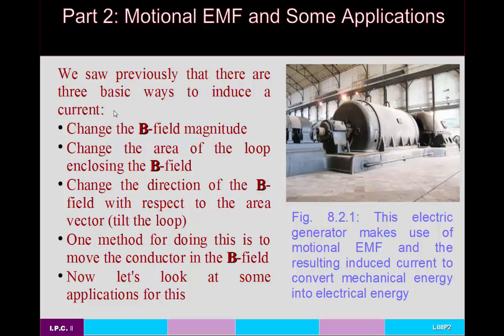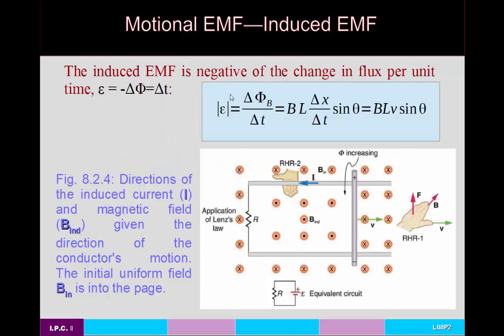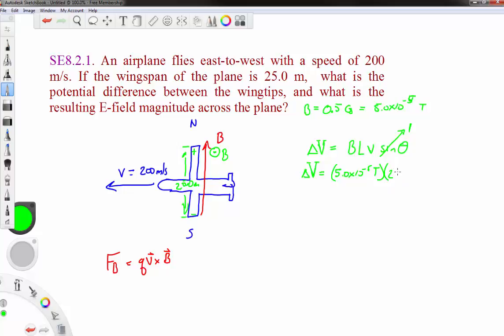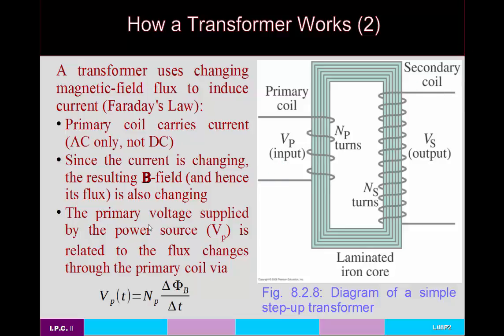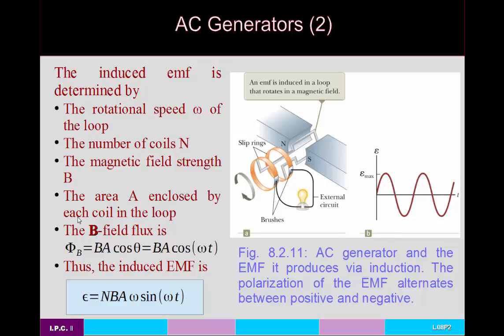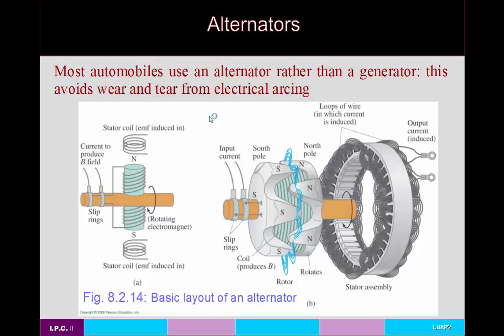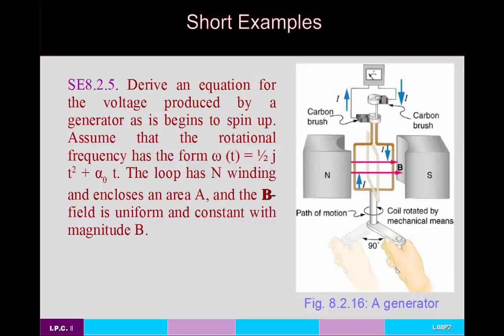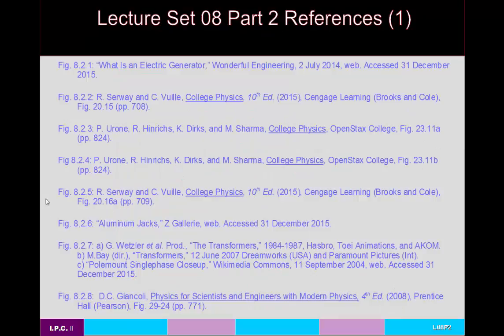IPC2--L08P2--Some Applications of Faraday's Law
An Introductory Physics with Calculus lecture discussing a few applicationsof Faraday's Law. These include motional EMF, transformers, generators, and motors.